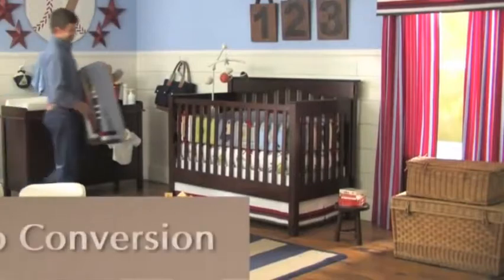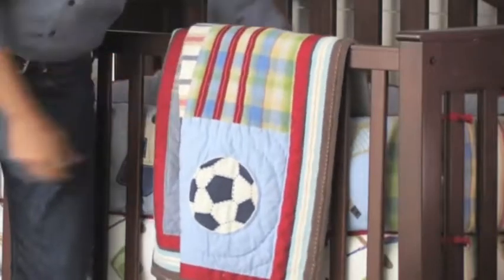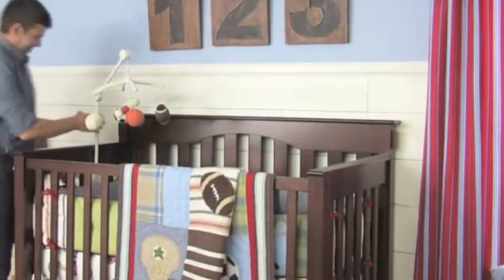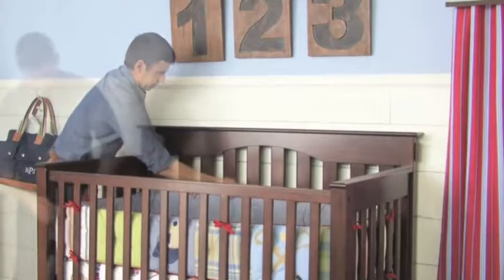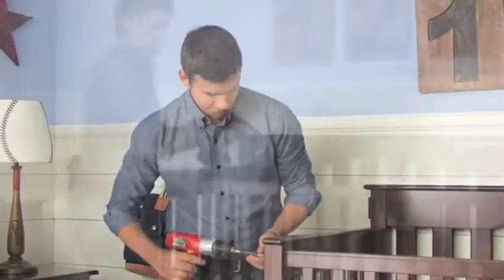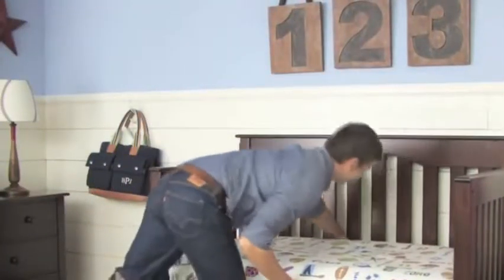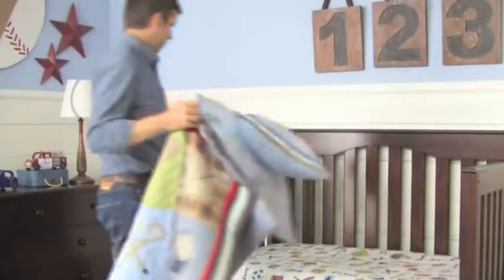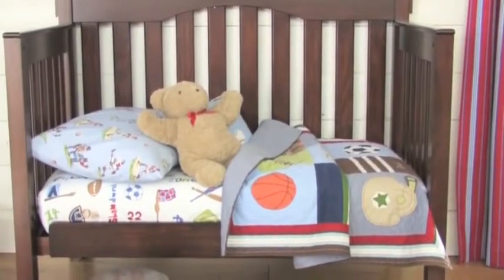How to Convert a Kendall Crib into a Toddler Bed | Pottery Barn Kids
How to Convert a Kendall Crib into a Toddler Bed | Pottery Barn Kids, How to Convert a Kendall Crib into a Toddler Bed | Pottery Barn Kids